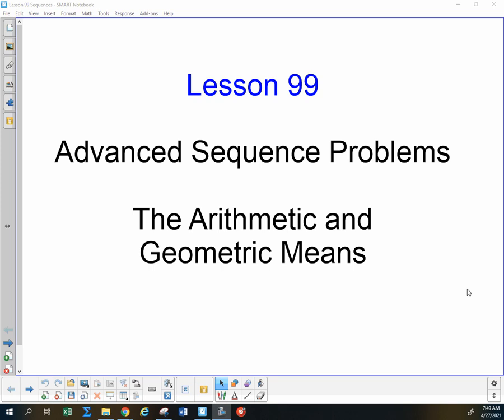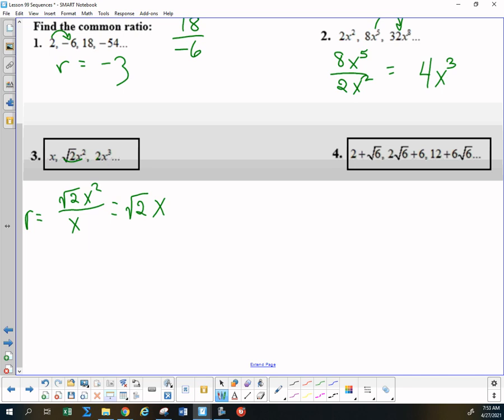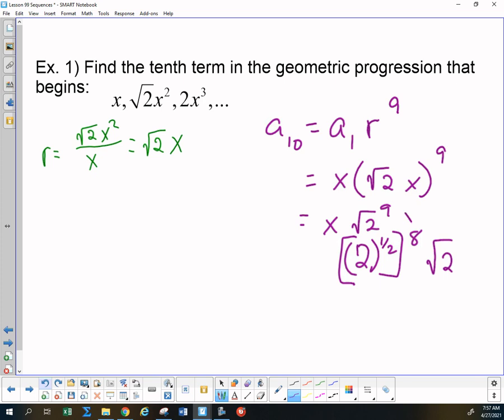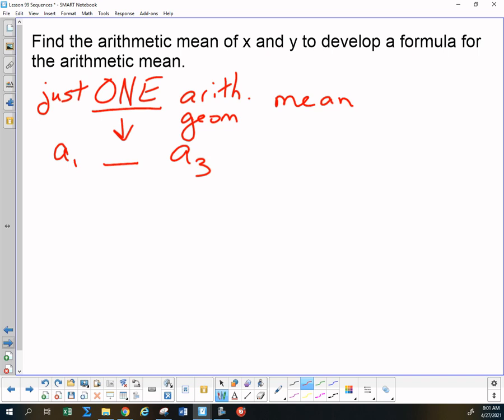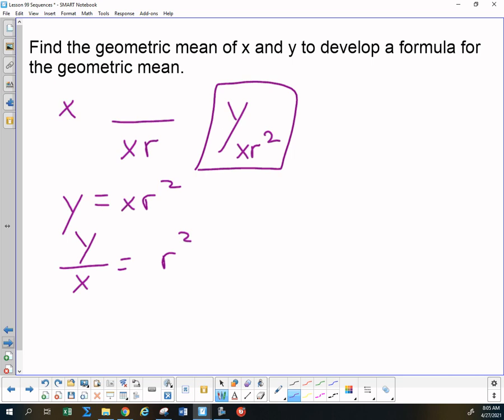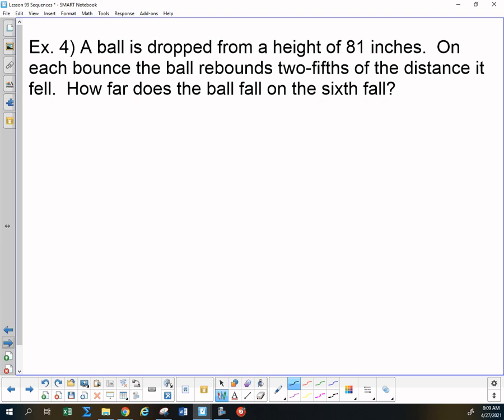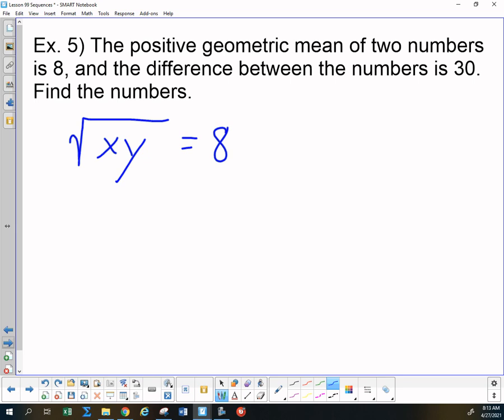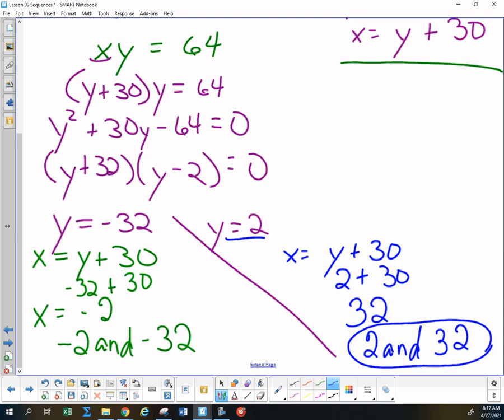Saxon Advanced Math Lesson 99 formulas for arithmetic & geom means, more sequence problems